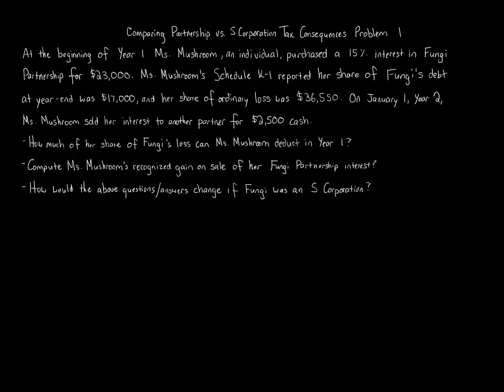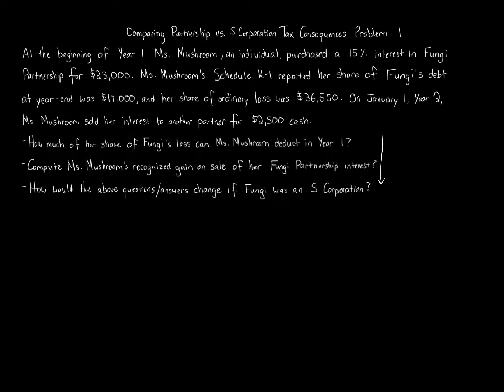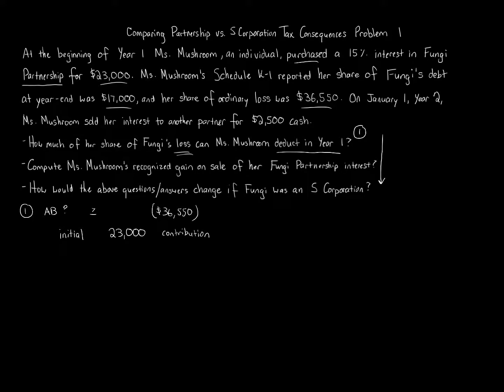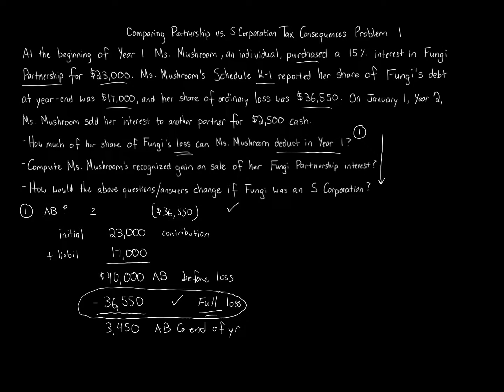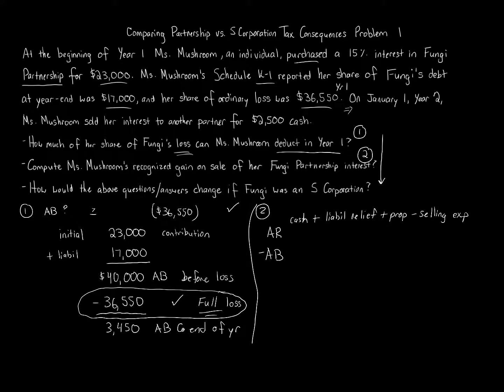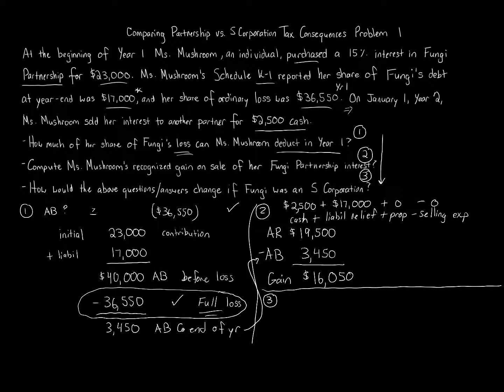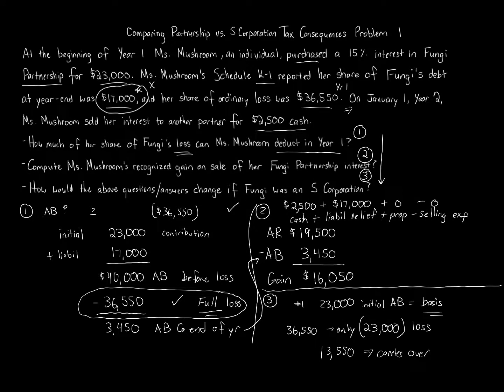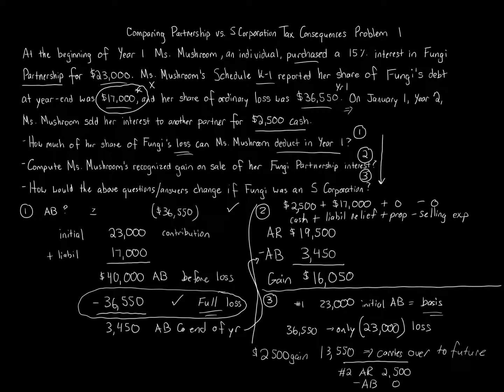Partnerships vs S Corporations Tax Differences Problem 1